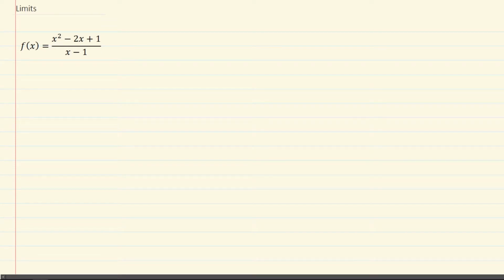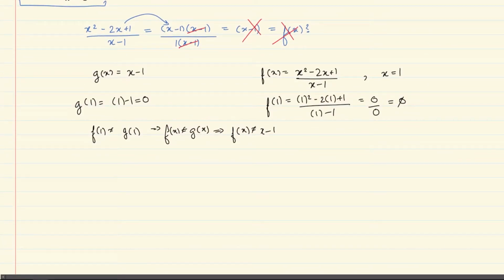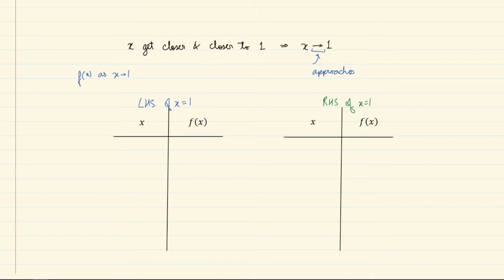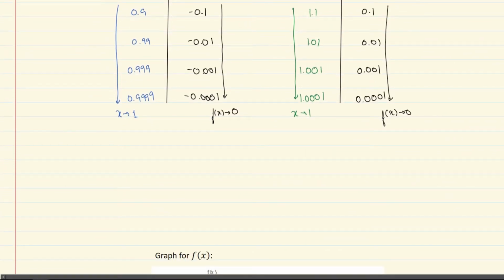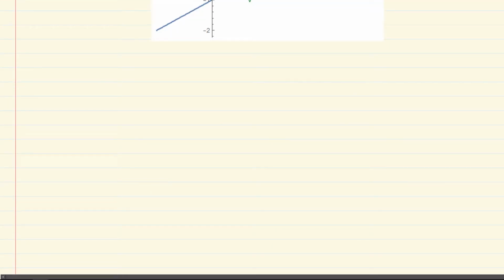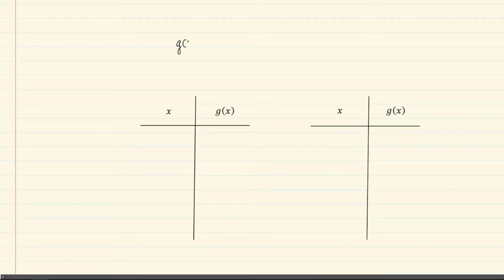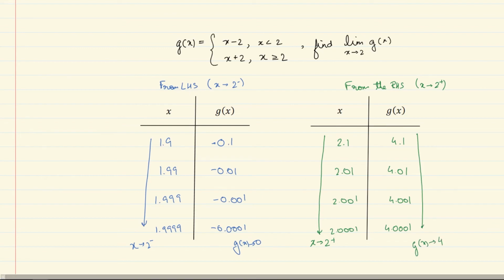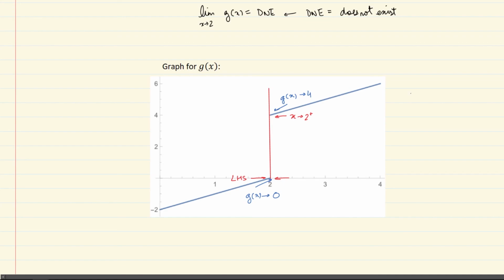Limits Exaplained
This is an introductory video about the concept of limits. I hope it helps you in your calculus journey!